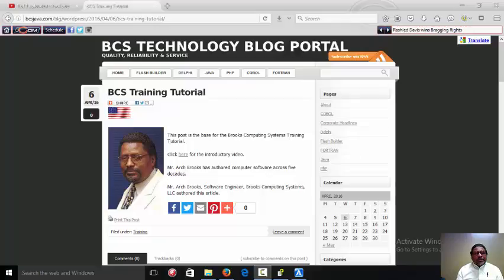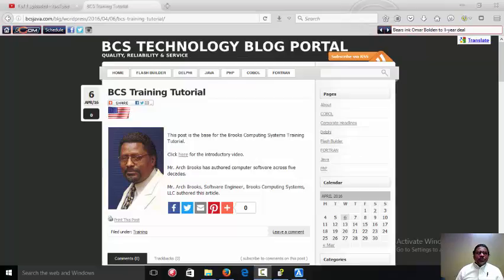BCS Training Tutorial 02 Site Navigation